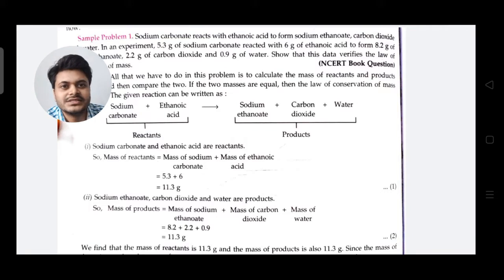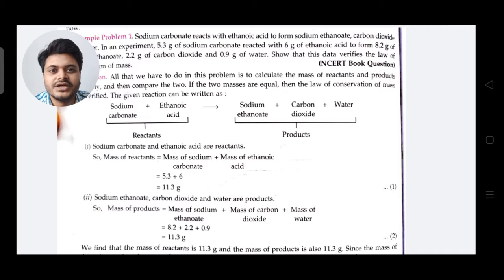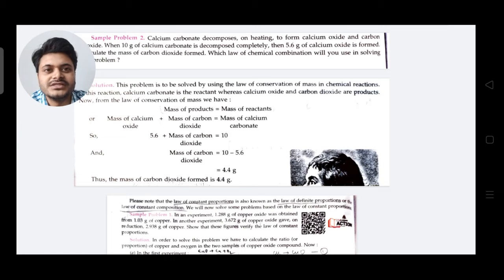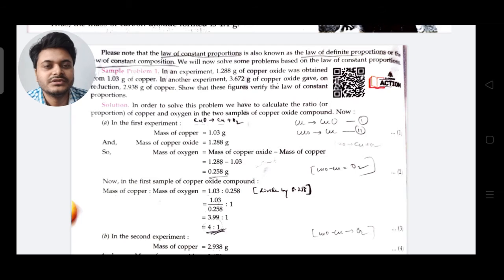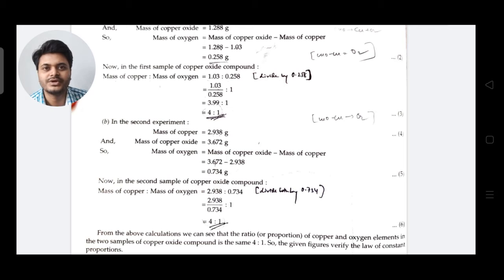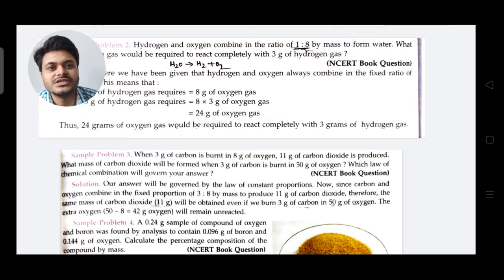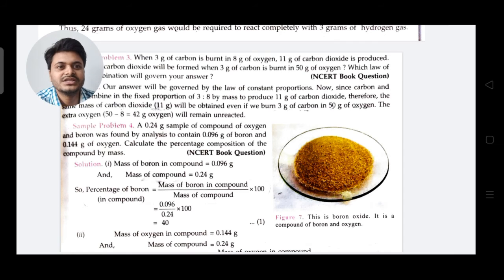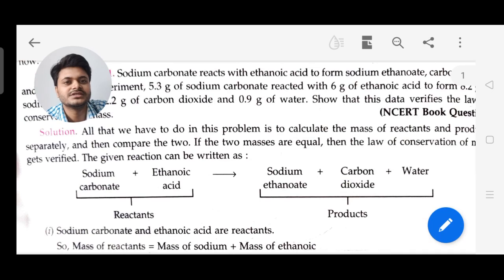Numericals on Chemical Combination